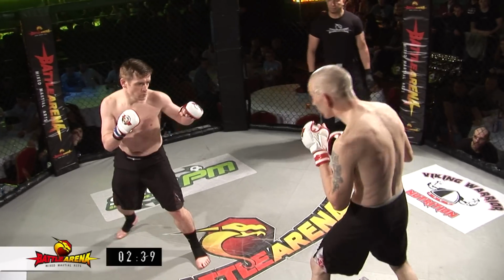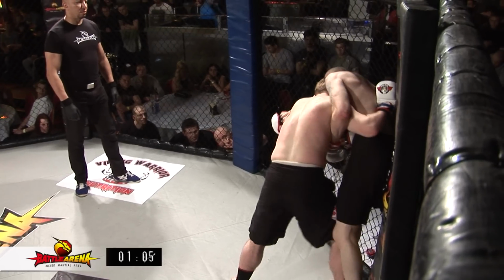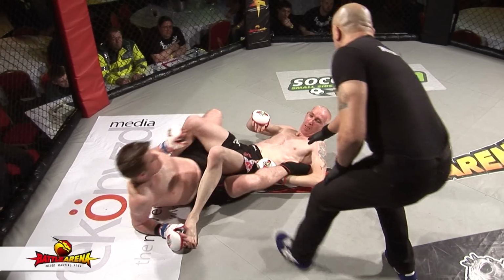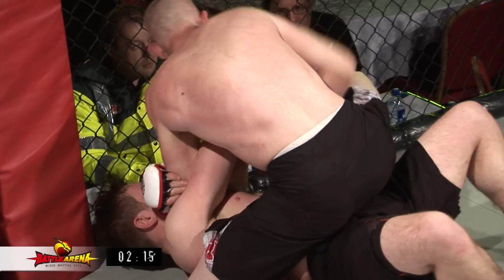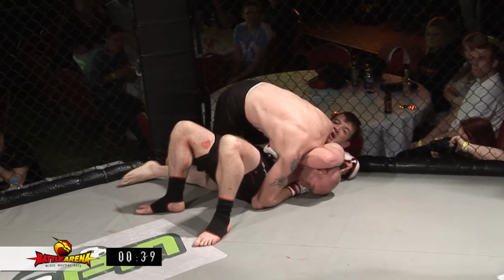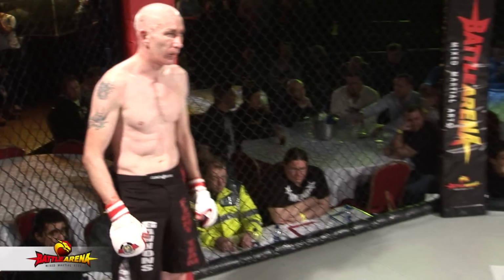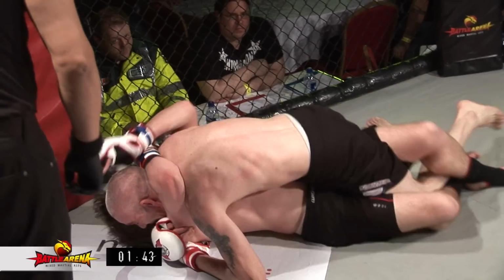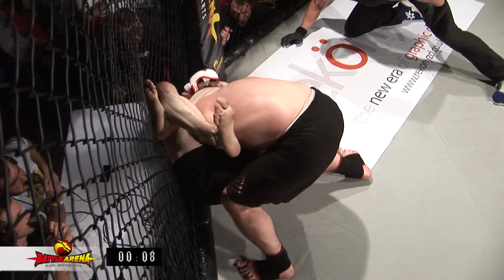Craig Rumming VS Neal McQuade - Club Republic Feb 22nd 2014